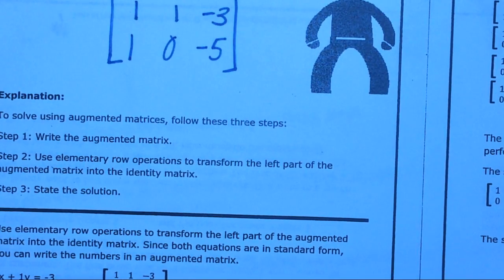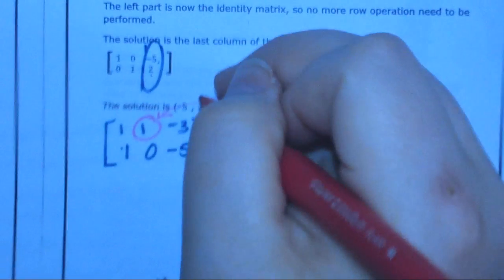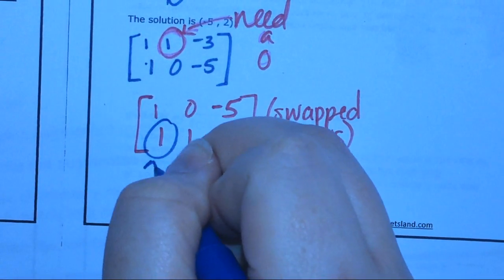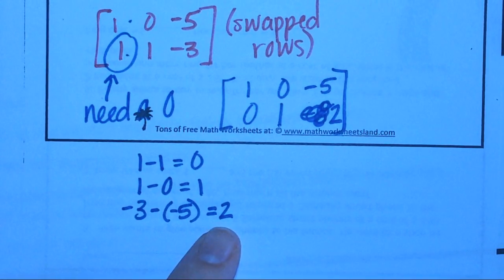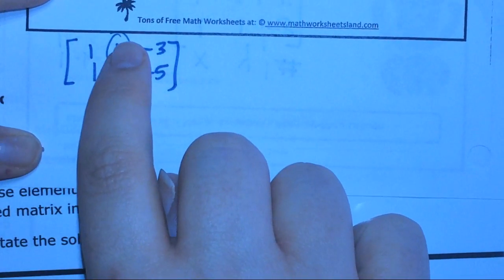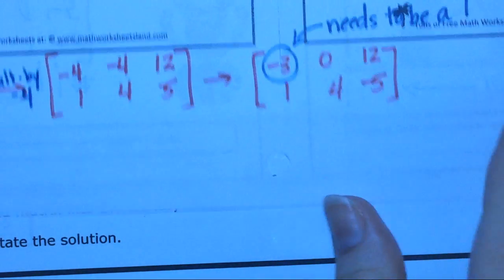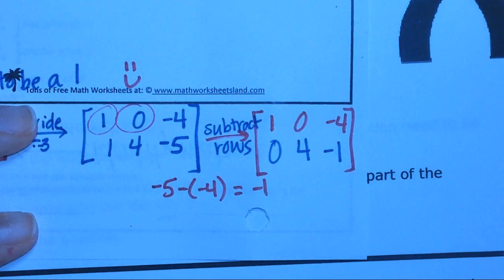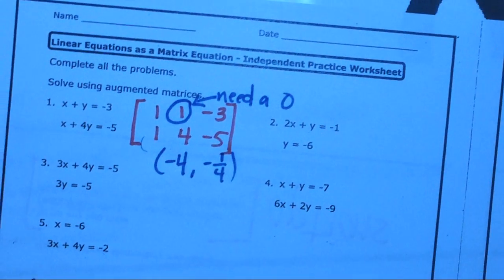Matrices and Systems of Equations